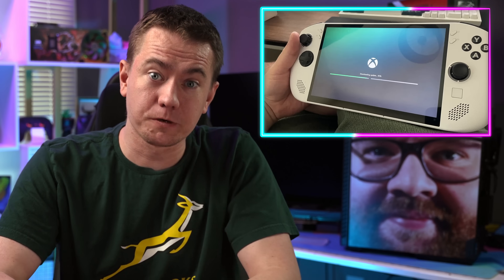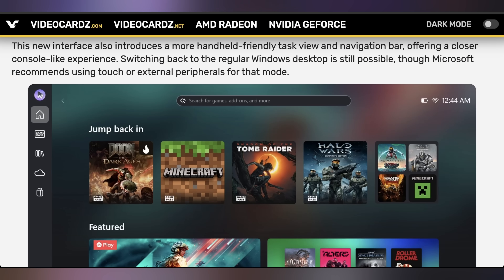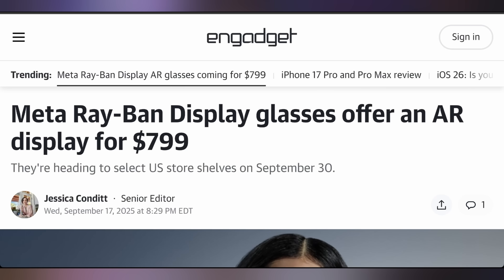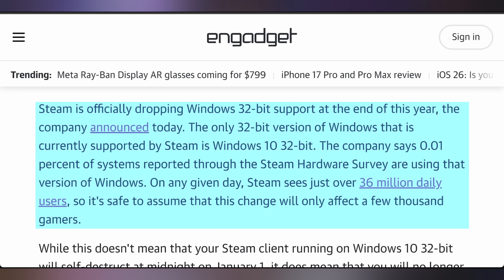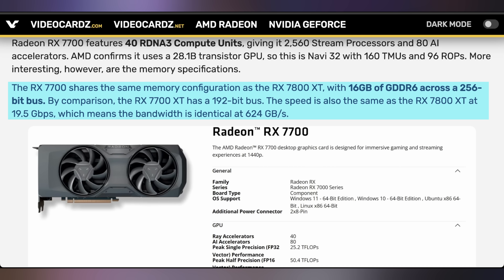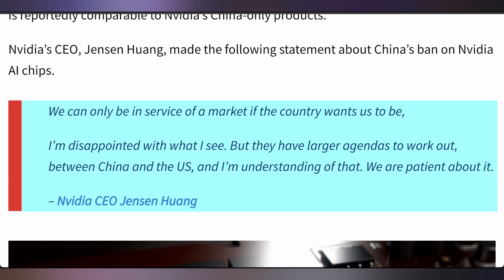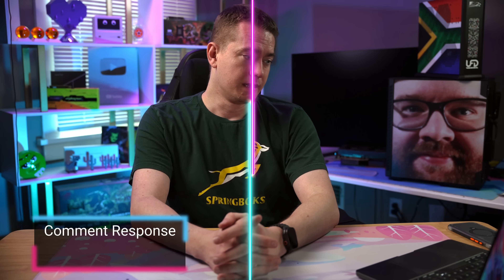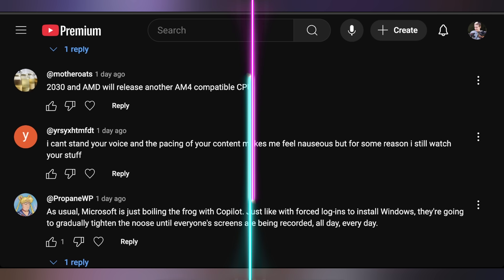This Changes EVERYTHING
0:00 - Intro
00:20 - Xbox UI For Handhelds
02:00 - Sponsor
03:42 - Meta Ray-Ban Display
05:34 - No More 32-Bit Steam
06:10 - Silverstone FLP02
06:49 - UFD Deals
07:33 - RX 7700
08:11 - China Doesn’t Want Nvidia
09:07 - Intel & Nvidia Partnership
13:23 - Comment Response

Presenter: Brett Sticklemonster
Videographer: Brett Sticklemonster
Editor: Rikus Strauss
Thumbnail Designer: Reece Hill